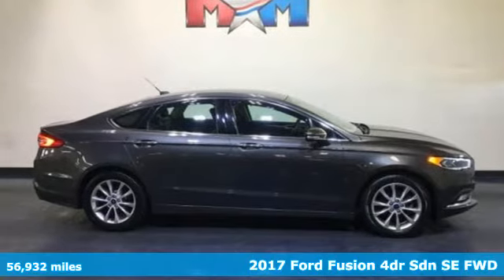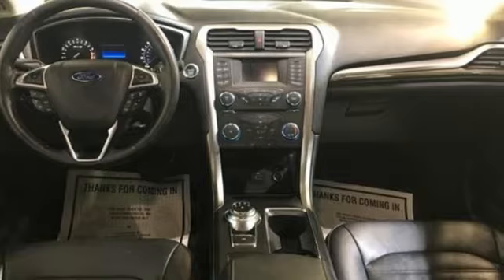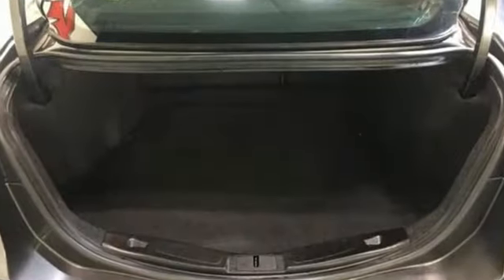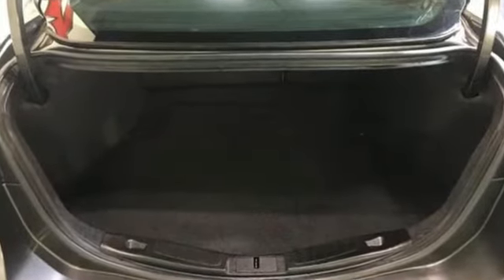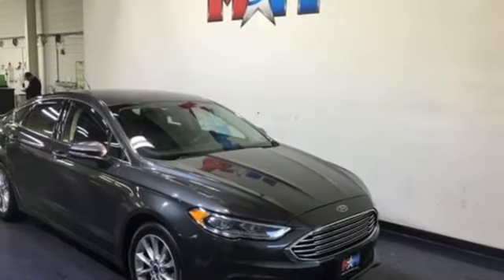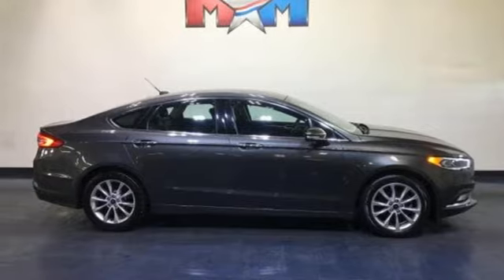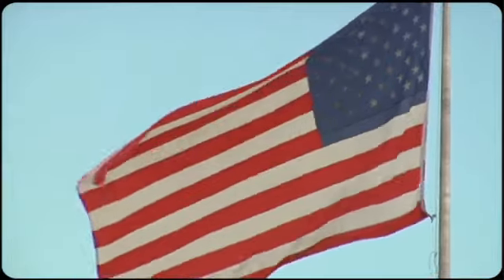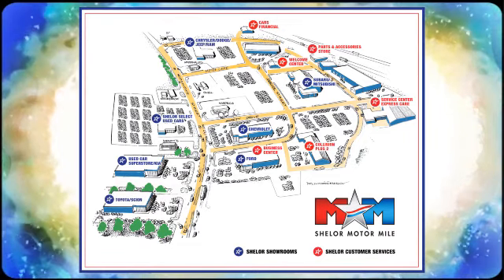Used 2017 Ford Fusion Christiansburg VA Blacksburg, VA B56018 - SOLD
Year: 2017
Make: Ford
Model: Fusion
Trim: SE FWD
Engine: 1.5L 4 Cylinder Engine
Transmission: 6-Speed A/T
Color: Magnetic
Interior: Ebony
Mileage: 56932
Stock #: B56018
VIN: 3FA6P0HD4HR142995
Very Good Conditon. FUEL EFFICIENT 32 MPG Hwy/21 MPG City! Onboard Communications System, CD Player, Keyless Start, Brake Actuated Limited Slip Differential, Smart Device Integration, iPod/MP3 Input, ENGINE: 1.5L ECOBOOST CLICK NOW!br /br /KEY FEATURES INCLUDEbr /Back-Up Camera, iPod/MP3 Input, CD Player, Onboard Communications System, Keyless Start, Smart Device Integration, Brake Actuated Limited Slip Differential MP3 Player, Satellite Radio, Keyless Entry, Child Safety Locks, Steering Wheel Controls. br /br /OPTION PACKAGESbr /ENGINE: 1.5L ECOBOOST Auto Stop-Start Technology, WHEELS: 17 PREMIUM PAINTED LUSTER NICKEL (STD). Ford SE with Magnetic exterior and Ebony interior features a 4 Cylinder Engine with 181 HP at 6000 RPM*. br /br /EXPERTS RAVEbr /The driver seat is easy to adjust into a just-right position and provides good sight lines out the front and sides of the car. -Edmunds.com. Great Gas Mileage: 32 MPG Hwy. br /br /BUY FROM AN AWARD WINNING DEALERbr /At Shelor Motor Mile we have a price and payment to fit any budget. Our big selection means even bigger savings! Need extra spending money? Shelor wants your vehicle, and we're paying top dollar! br /br /Tax DMV Fees & $597 processing fee are not included in vehicle prices shown and must be paid by the purchaser. Vehicle information is based off standard equipment and may vary from vehicle to vehicle. Call or email for complete vehicle specific informatiobr / Chevrolet Ford Chrysler Dodge Jeep & Ram prices include current factory rebates and incentives some of which may require financing through the manufacturer and/or the customer must own/trade a certain make of vehicle. Residency restrictions apply see dealer for details and restrictions. All pricing and details are believed to be accurate but we do not warrant or guarantee such accuracy. The prices shown above may vary from region to region as will incentives and are subject to change.